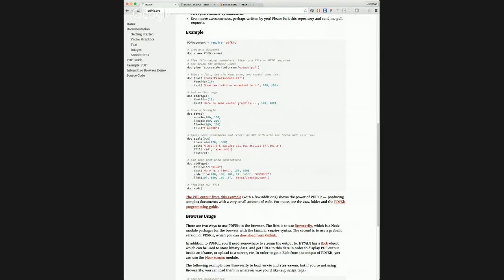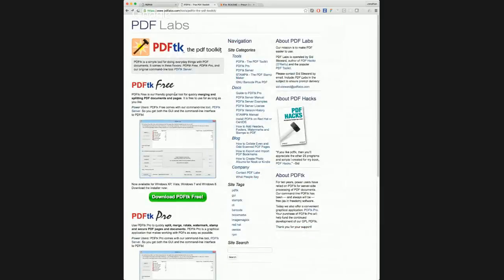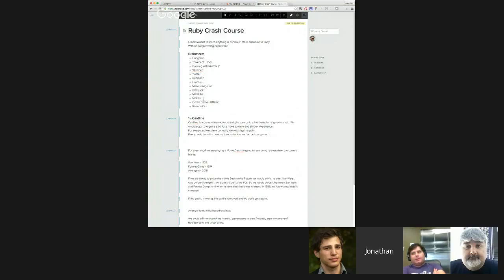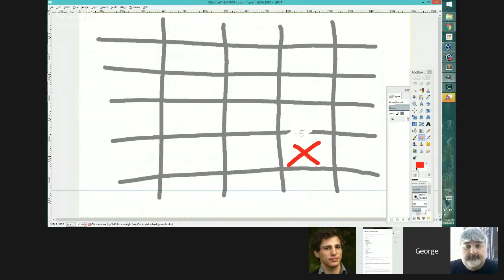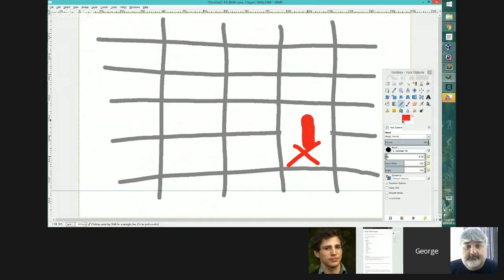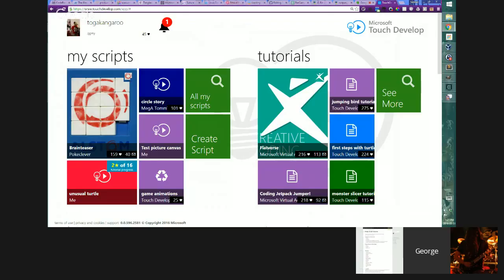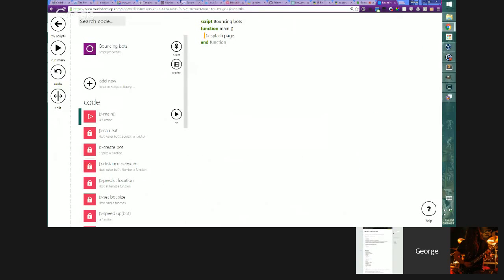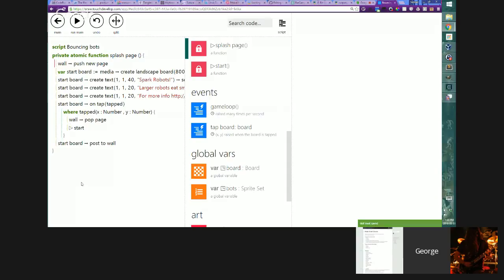Virtual Brown Bag